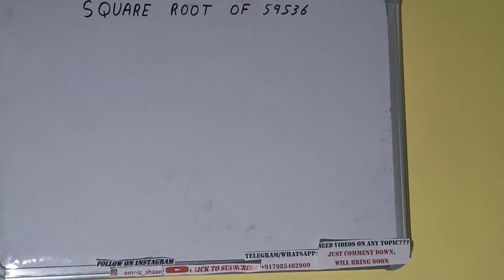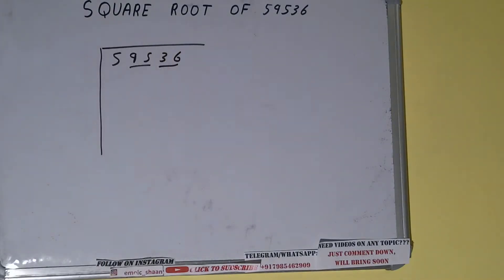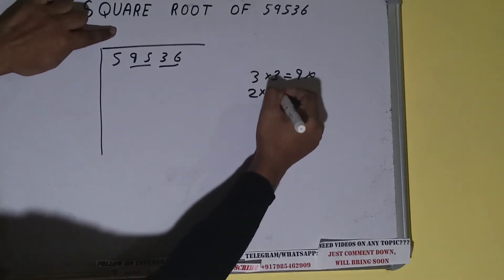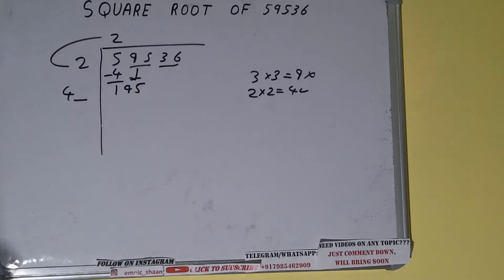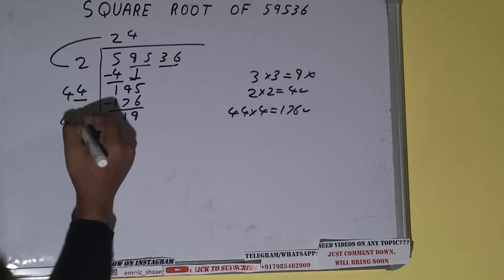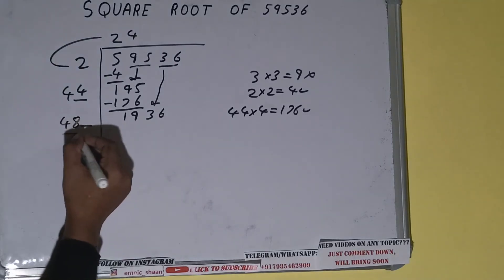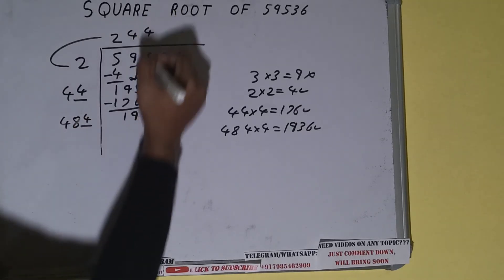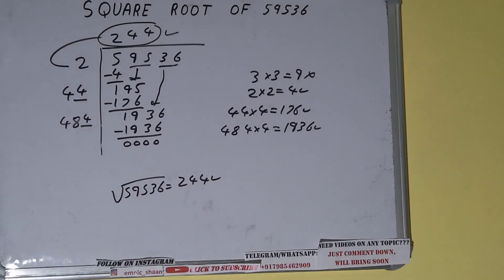SQUARE ROOT OF 59536